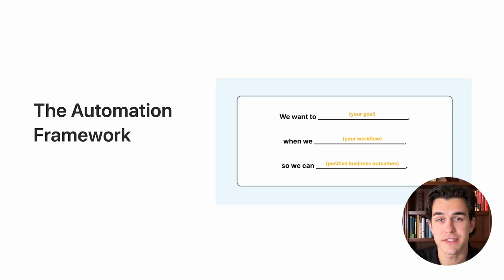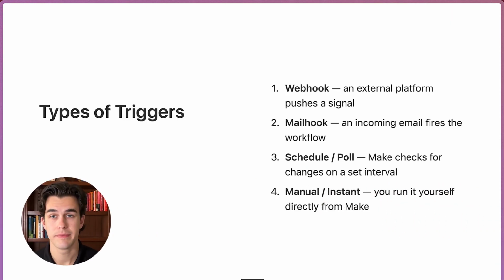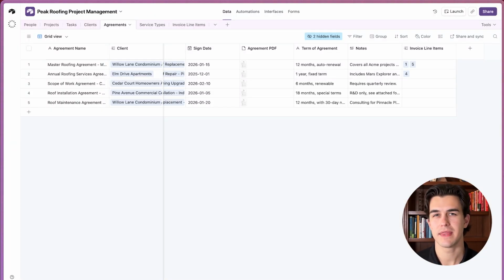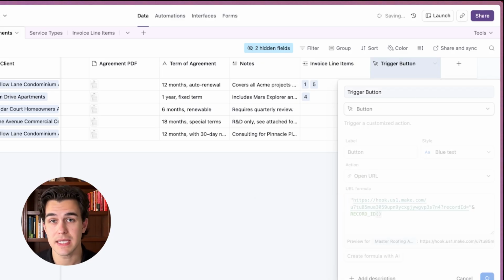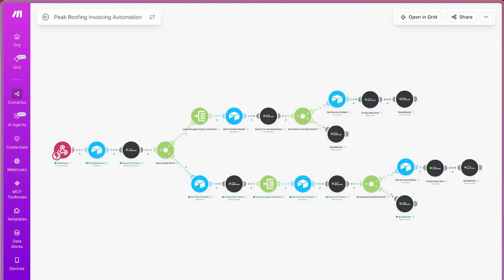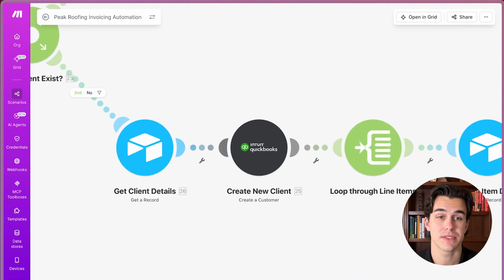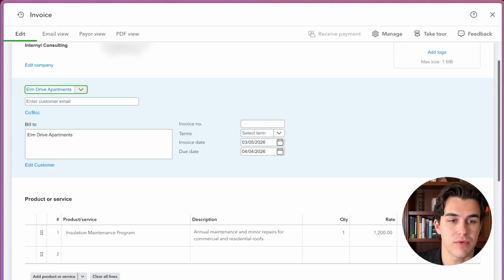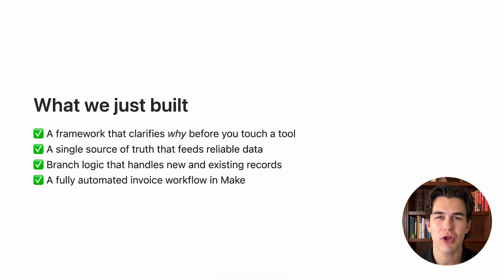How to automate your invoice process (Quickbooks, Make.com, Airtable)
🚀 To unlock more opportunity on your operations, book a free scoping sprint

⏰ TimeStamps:
00:00 Intro to automating your invoicing process
00:37 The 3-step automation framework
01:15 Understanding workflow triggers
01:24 Setting up a single source of truth
02:19 Creating the webhook trigger in Make
03:13 Connecting Airtable to the webhook
04:49 Pulling record data from Airtable
05:49 Handling clients and products logic
06:57 Full workflow architecture walkthrough
08:05 Test scenario: existing client, new service
09:15 Test scenario: new client, existing service
10:02 Recap of the full automation system
10:45 Final thoughts and next steps

About:
In this video, Graham shows how to automate your invoicing from end to end, eliminating manual entry and reducing costly errors. Drawing from real client implementations, he walks through a reliable workflow that centralizes your data, streamlines operations, and frees up time to focus on growing your business.